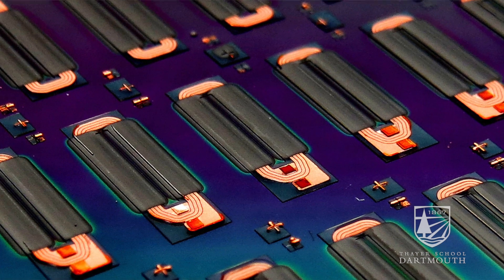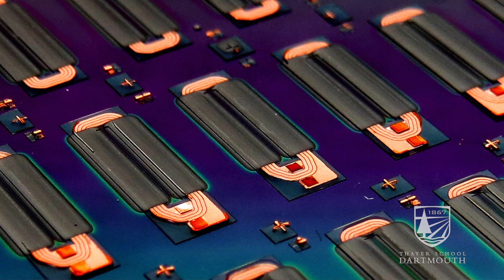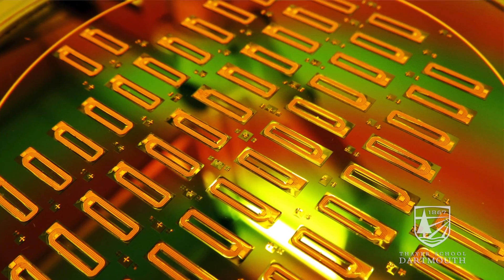Dartmouth PhD Innovation Program: Daniel Harburg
Dartmouth engineering student Daniel Harburg—Dual Degree '06 Th'09—discusses why he chose the PhD Innovation Program and his research focusing on designing and building micro-scale magnetic components for electrical power conversion systems.

Faculty advisor: Charles Sullivan